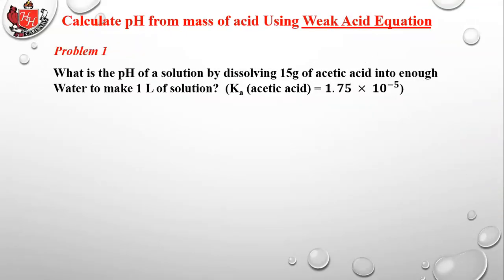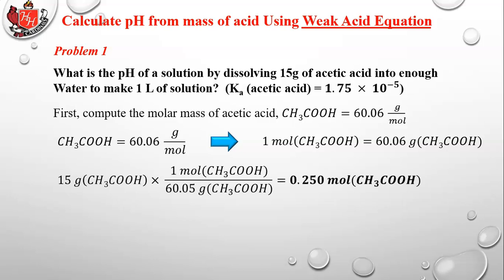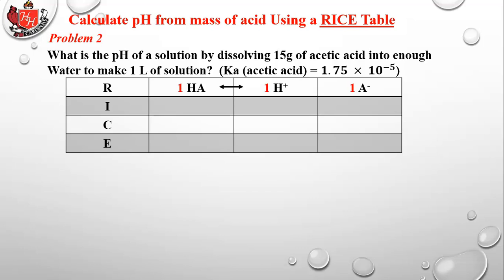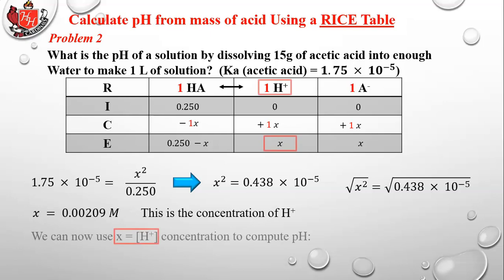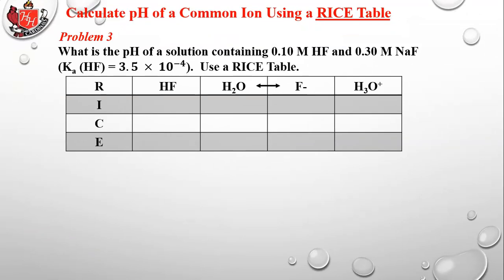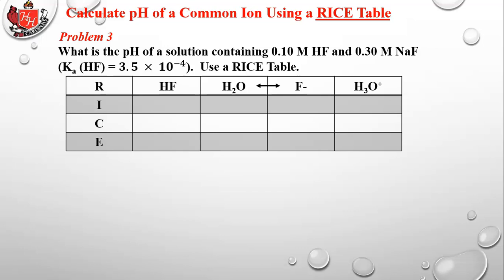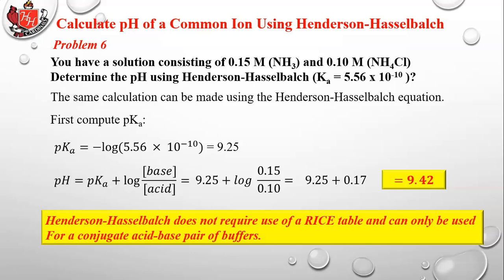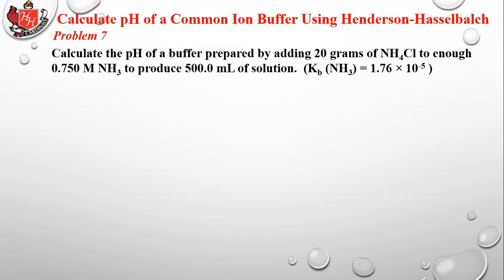Day 81 AB Buffer Problems